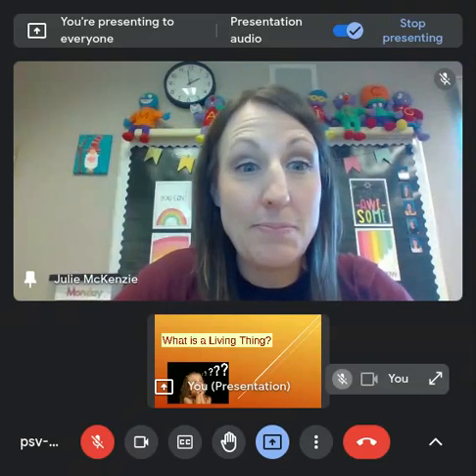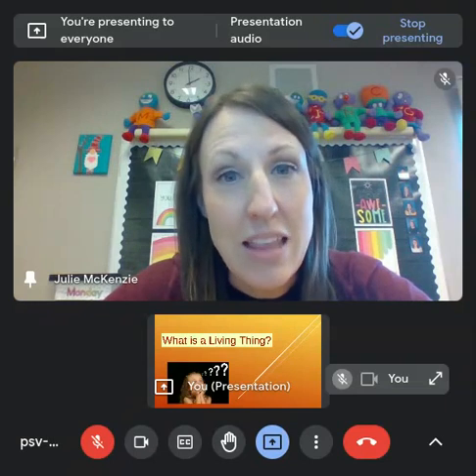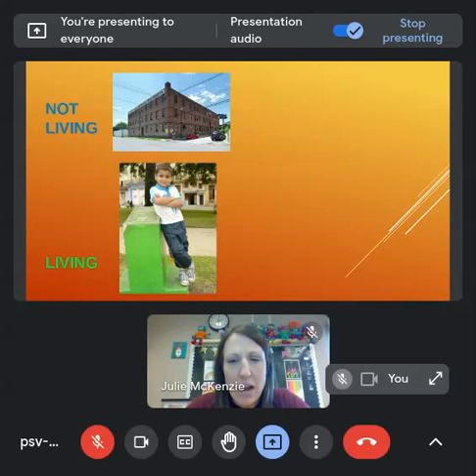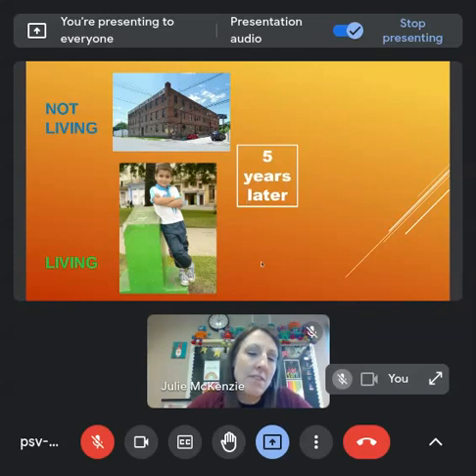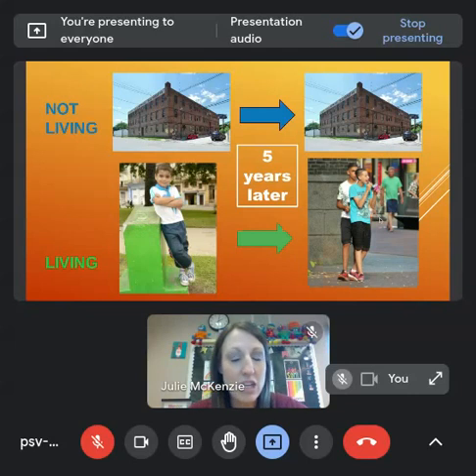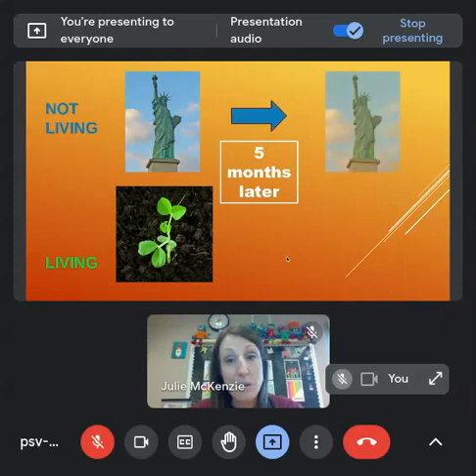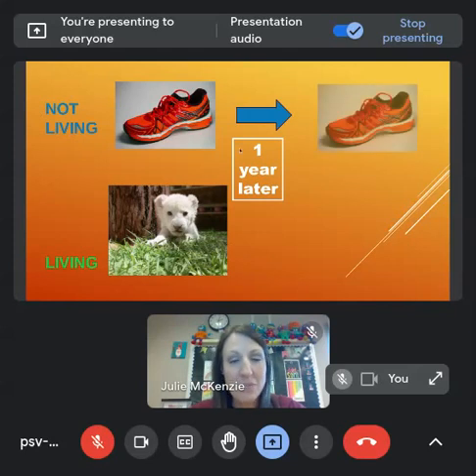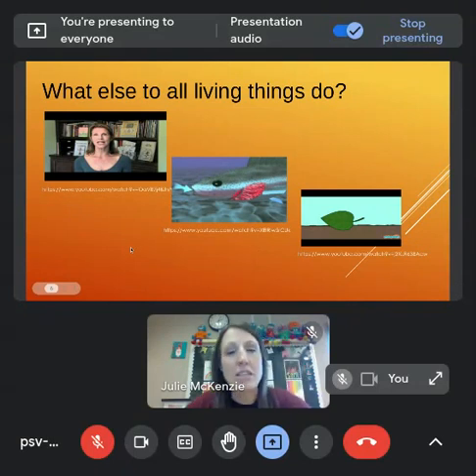Science (living vs. nonliving things)